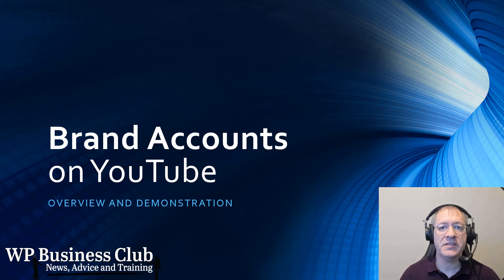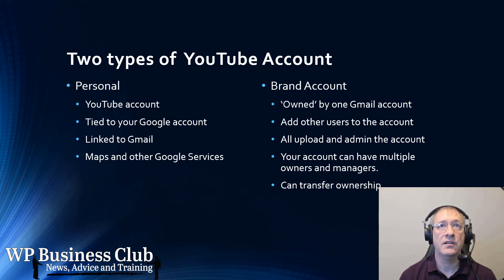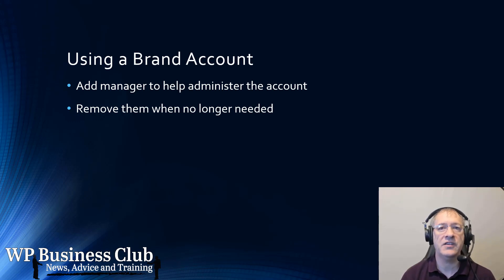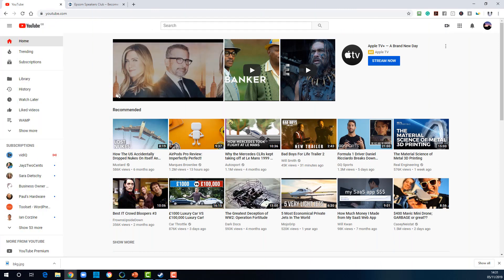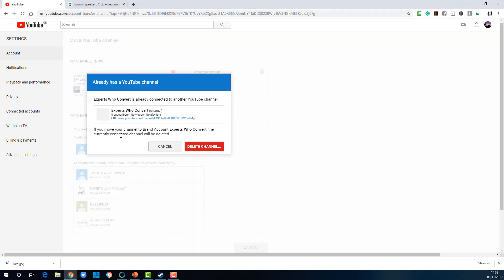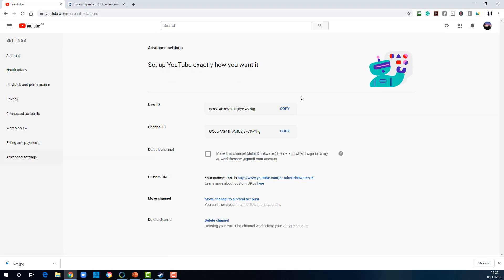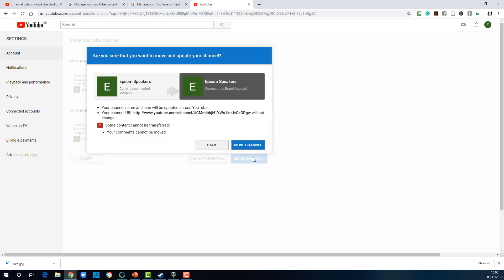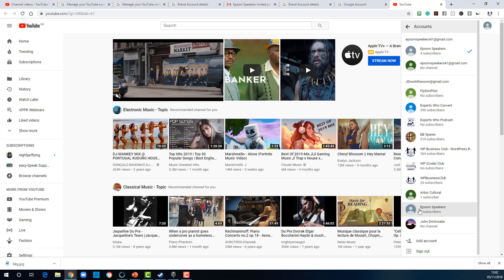setting up a youtube brand account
What is the difference between a Youtube personal and Brand account and how do you set them up.
All explained in this video.